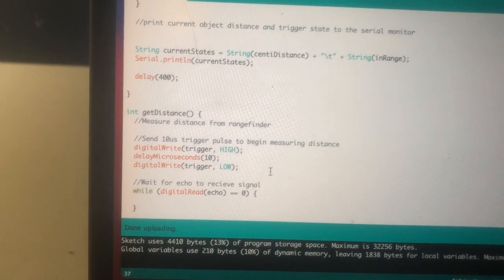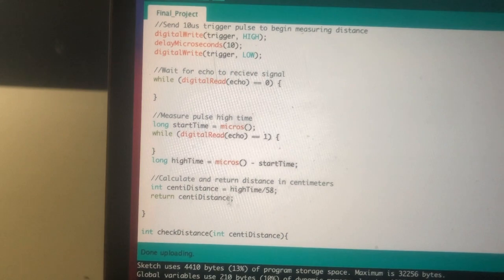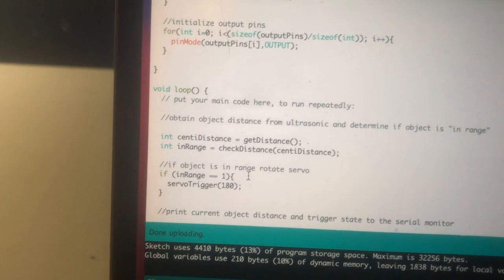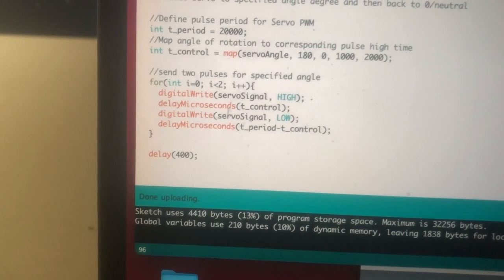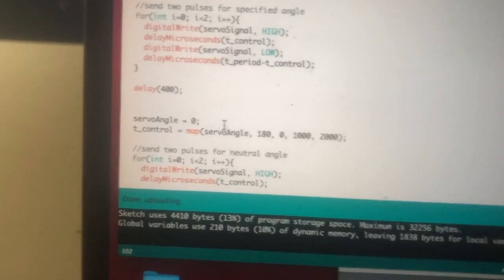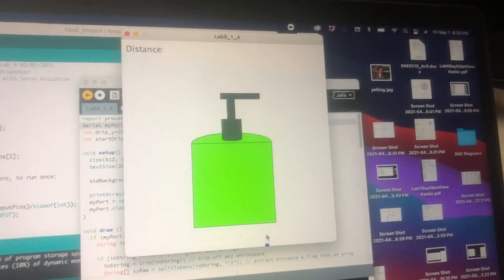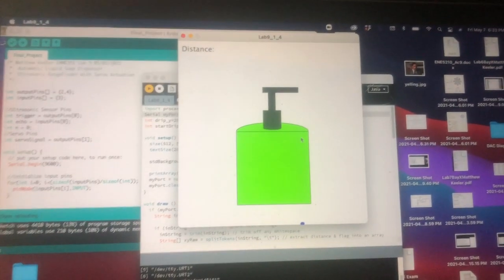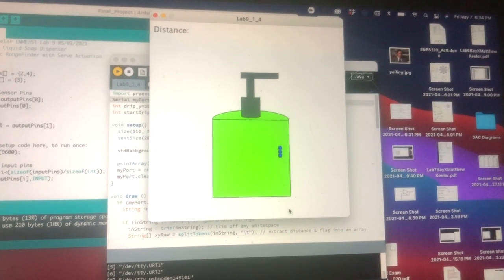ENME351 Lab9 HD 720p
Final Project Automatic Liquid Hand Soap Dispenser